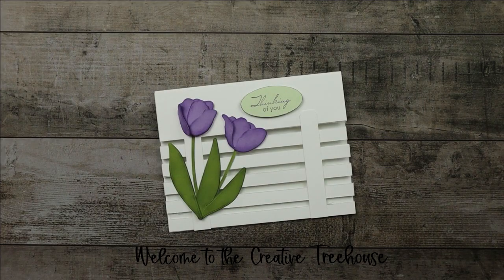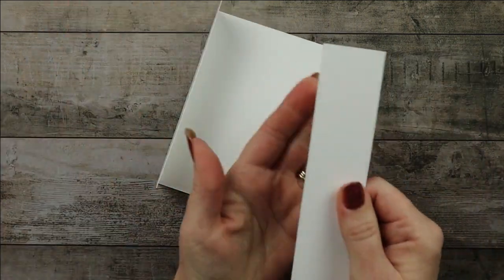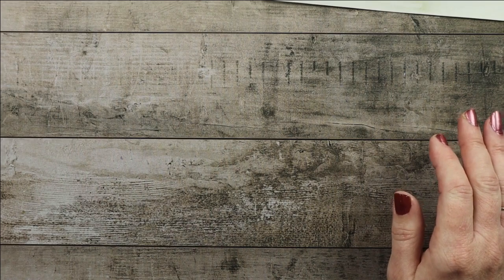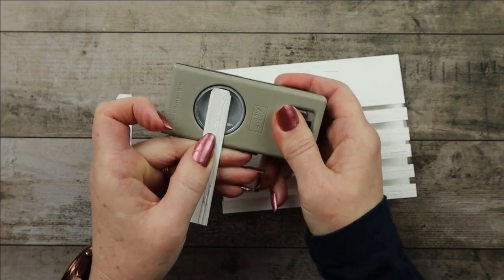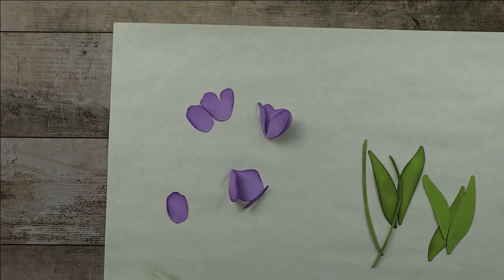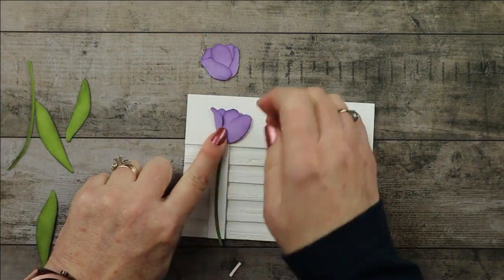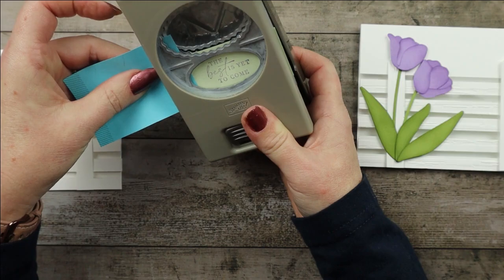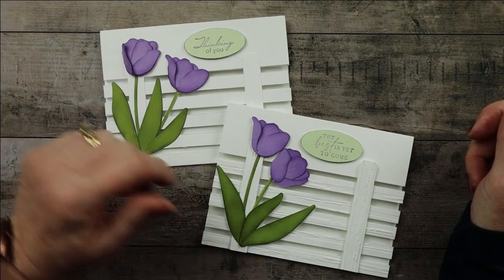Fence Card using Window Sheet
Using a Window Sheet to make a Fence Card is an easy way to add structural integrity to you design.  Most of the turtorials I had come across just used Washi Tape.  I decided to try to design a card using a Window Sheet and I also put a front layer and back layer to the fence post.  Check out this video to see how I constructed this card.